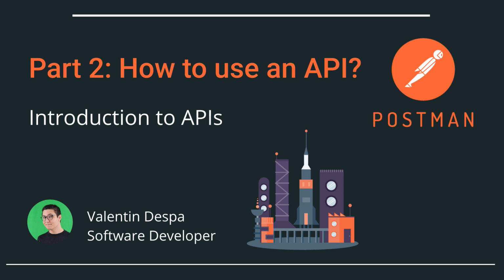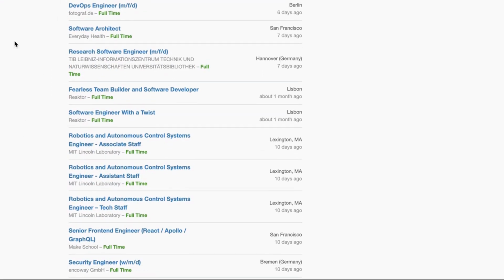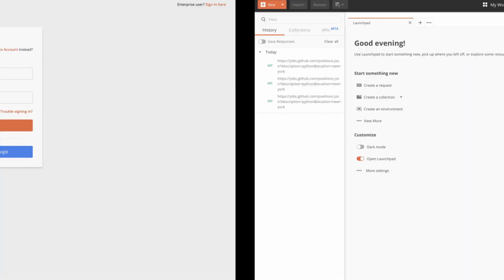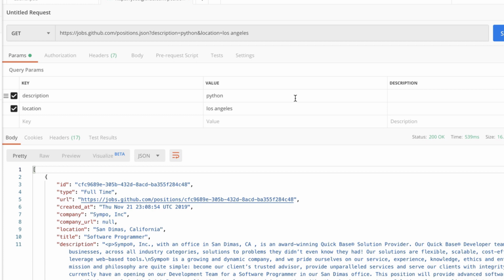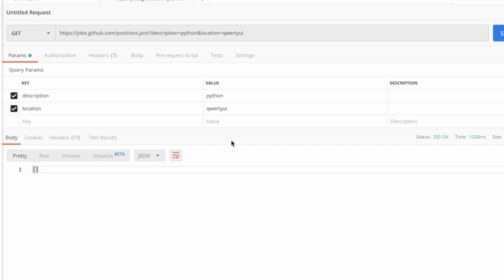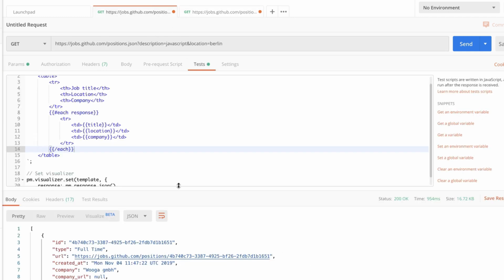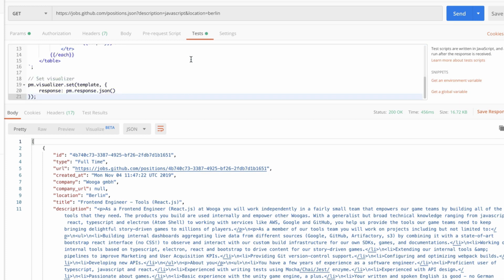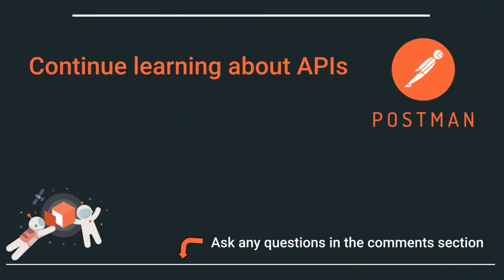Intro to APIs Part 2: How to Use an API?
🚀 How to Use APIs with Postman: Understanding Query Parameters & Path Variables 🚀

Are you ready to elevate your API testing skills? In this concise tutorial, we'll demystify the concepts of query parameters and path variables using Postman, empowering you to interact more effectively with APIs. Whether you're a beginner or looking to refine your knowledge, this video is tailored for you! 🎯

🔍 What You'll Learn:
Query Parameters: Understand how to append data to URLs to filter and manipulate responses.
Path Variables: Learn how to use dynamic segments in URLs to access specific resources.

📚 Key Topics Covered:
Introduction to APIs: A brief recap to set the stage. (Missed the previous video? Watch it here: What is an API)
Setting Up Postman: Quick setup guide to get you started.
Working with Query Parameters: Step-by-step instructions on adding and managing query parameters in your requests.
Utilizing Path Variables: How to define and use path variables for dynamic URL routing.
Practical Examples: Real-world scenarios to solidify your understanding.

🔥 Why This Video is a Must-Watch:
Hands-On Learning: Engage with practical examples that mirror real-world applications.
Concise & Clear: Focused content that respects your time while delivering valuable insights.
Enhance Your Skills: Build a strong foundation in API testing, a crucial skill in today's tech landscape.

🔗 Useful Resources:
Postman API Workspace: Explore APIs in a collaborative environment. Postman API Workspace
API Visualizer Script: Enhance your data visualization in Postman. API Visualizer Script
Comprehensive Postman Course: Ready to dive deeper? Enroll in Valentin Despa's complete Postman course. Postman Course
Postman Support Center: Have questions or need assistance? Our team is here to help. Postman Support

📢 Call to Action:
Share your thoughts or questions in the comments below—we'd love to hear from you!

If you have missed the previous video on “What is an API”, you can view it here:

Postman Collection
If you want to import the Postman collection used in this tutorial, open this link in your browser